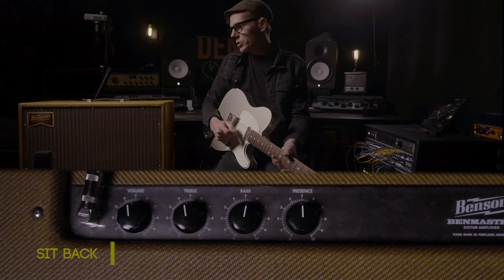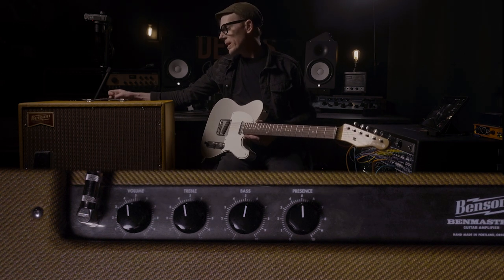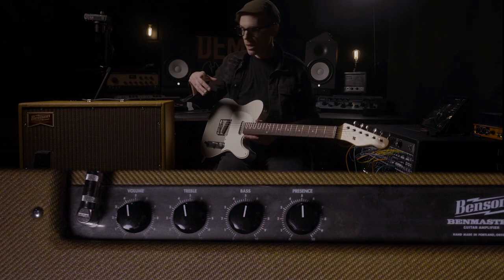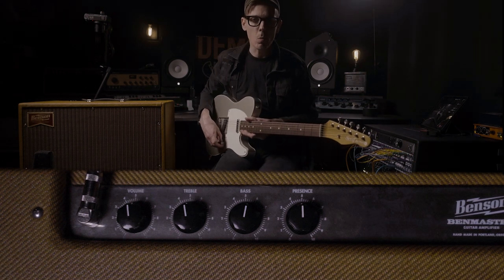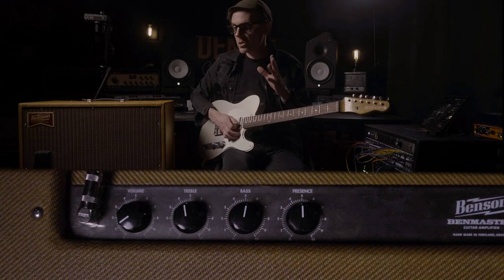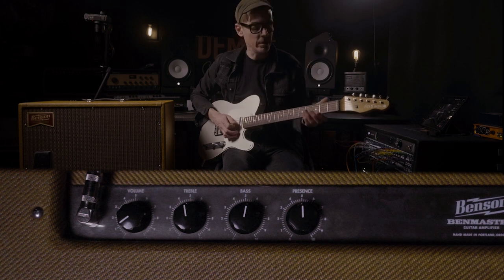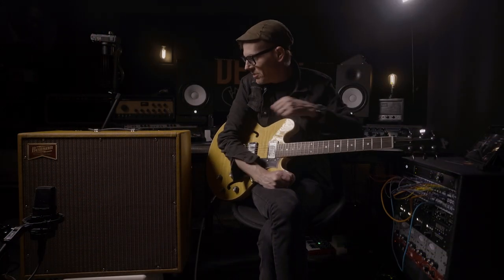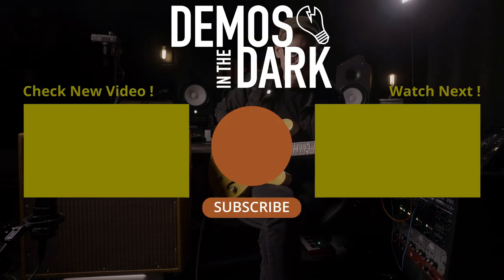Benson Amps Benmaster // Guitar Amp Demo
All backing tracks written, performed, mixed & mastered by Ryan Plewacki unless otherwise noted. Members get backing track downloads:

It's an absolute thrill to be trying out the Benson Amps Benmaster. The Benmaster is meticulously modeled after the 5E7 Fender Bandmaster. Yes, the mythical Bandmaster used by the likes of Pete Townshend. It's pretty cool, friends.

35 watts
2x5881 2x12AX7 1x5U4
3 Weber 10A125A lightly doped
Custom Soursound transformer set
Dovetailed pine cabinet, birch ply baffle
Volume, Treble, Bass, Presence controls

0:00 Intro
0:58 In the Mix
2:44 Singe Coil
7:29 Humbuckers
10:22 Closing Thoughts